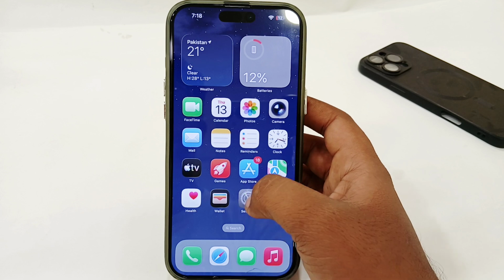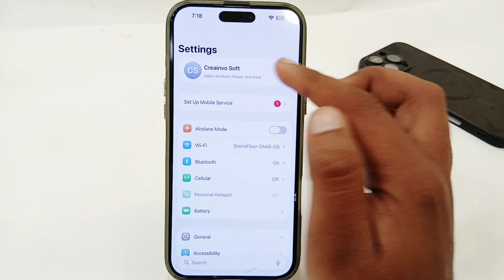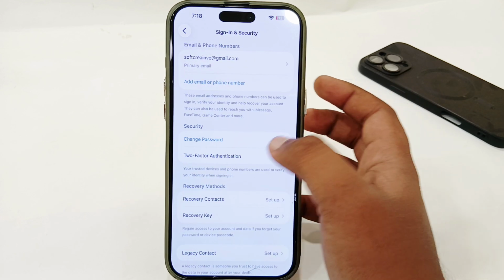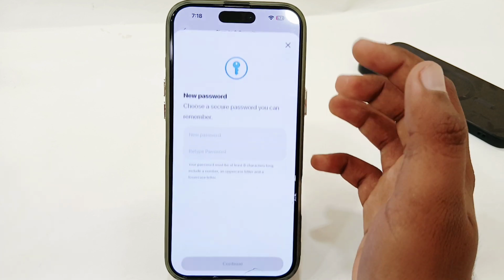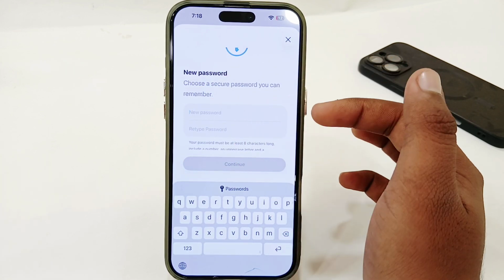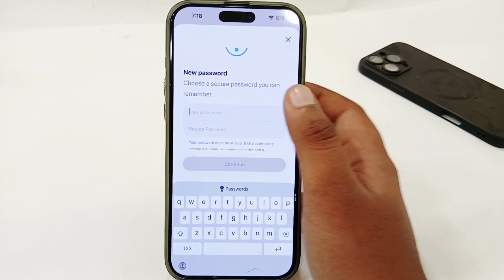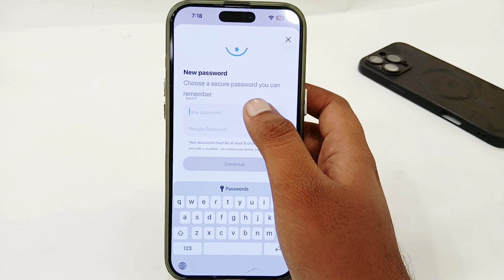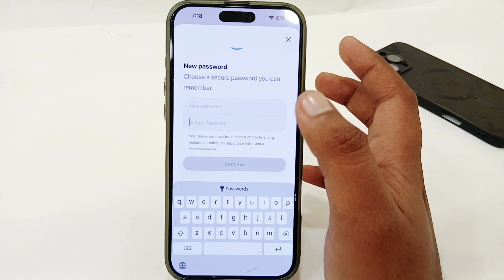How to Reset Apple ID Password Without a Phone Number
Locked out of your Apple ID because you don't have access to your trusted phone number? Don't worry! In this step-by-step guide, I'll show you exactly how to reset your Apple ID password using Apple's official Account Recovery process, even without your phone number.

This method is designed for situations where you've lost access to your primary verification devices. I'll walk you through the entire process, from initiating the request to regaining access to your account.

What You'll Learn in This Video:

How to properly initiate Apple's Account Recovery process

What to do when you see "Don't have access to your trusted number?"

How to use recovery email addresses and security questions

What to expect during the account recovery waiting period

How to check your recovery request status

Crucial steps to secure your account after regaining access

Important Notes:

Account Recovery may take a few hours to several days for security verification

You'll need to provide as much account information as possible

The recovery process helps verify you're the actual account owner

After recovery, you must set up new trusted phone numbers immediately

This method works for all Apple devices and is the official way to regain access when you've lost your primary verification methods.